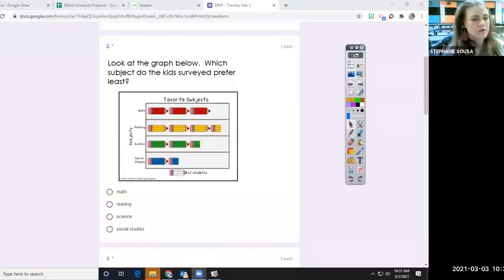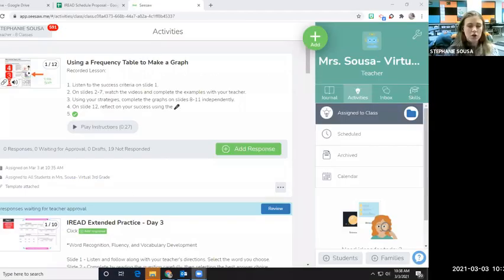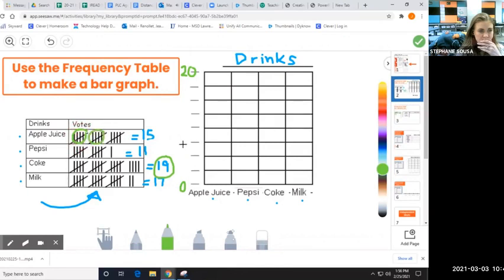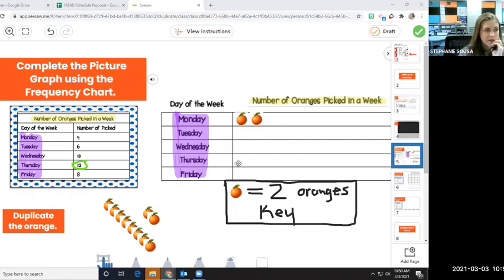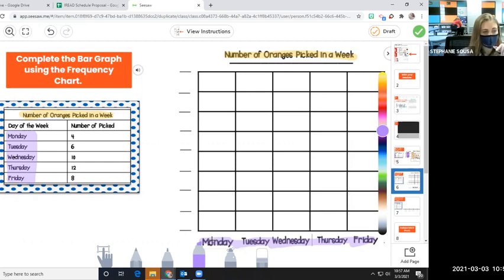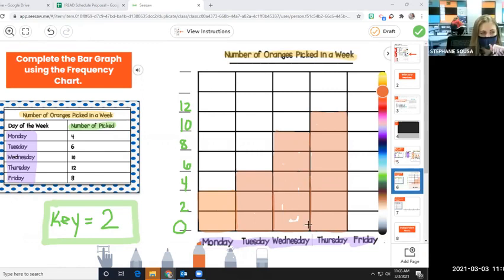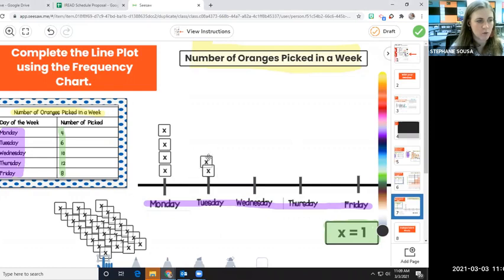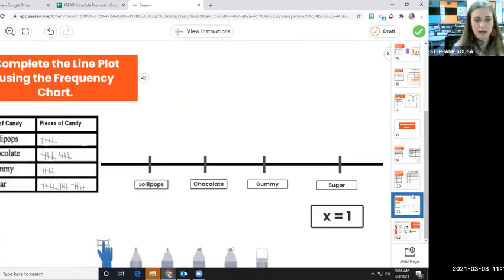3/3 10:30- Math: Using a Frequency Table to Make a